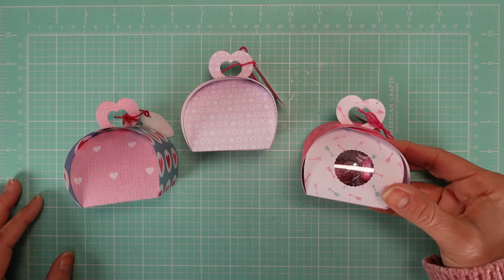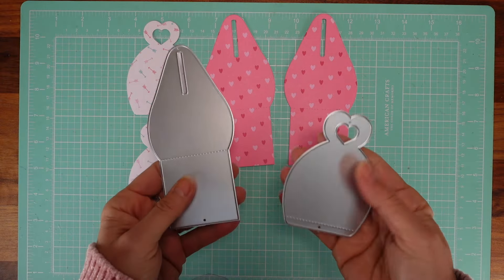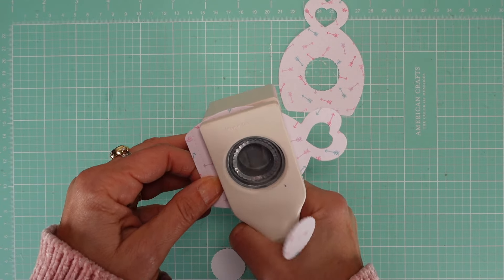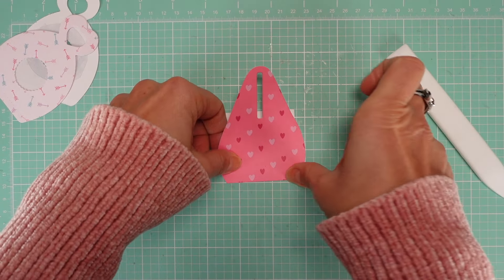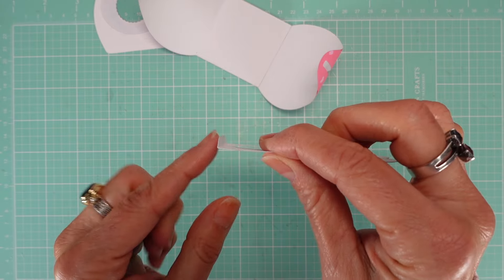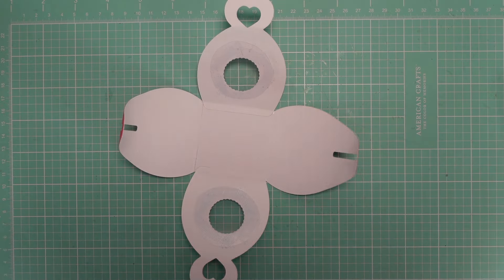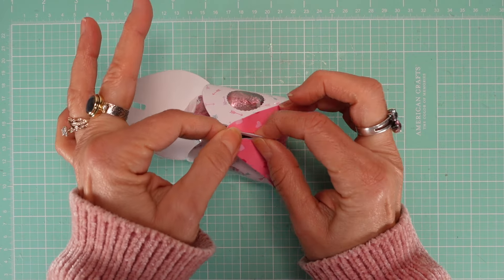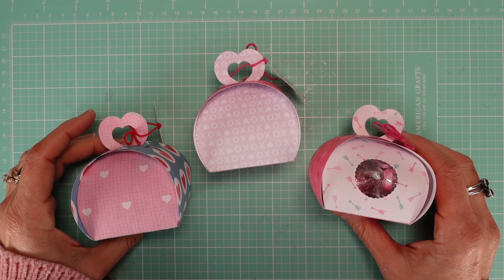Valentines Series 2024: gift box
In today's video, you will learn how to create a cute treat box. This is the fourth video of my Valentine’s Series 2024, so make sure to check the playlist for more tutorials, including from previous years. The box fits many types of chocolate, including Hershey’s kisses, Hershey’s nuggets, and small heart-shaped chocolate. Find links to all the supplies below.

Have fun!

Looking for the PERFECT PLANNER for crafters? My Crafting Planner 2024 comes with project pages, weekly overviews, to-do lists, notes, supplies, and all you need to feed your creativity and keep you organized. It comes in three formats:

a. Hardcover
b. Paperback

2. Lip Balm Purse & Gift Card holder
4. Home Sweet Home (gift card holder & More)

- KSCRAFT Cute Curvy Box

CHOCOLATE

- HERSHEY'S KISSES Milk Chocolate (1 Pound Bag - Approx. 100 Count)

- Hershey's Kisses Cherry & Milk Chocolate - 2 LB, Approx. 200 Pieces in Red and Silver Foil

- HERSHEY'S NUGGETS Assorted Chocolate, Valentine's Day Candy Party Pack, 31.5 oz

- Valentine's Day Chocolate Candy Assortment HERSHEY'S NUGGETS and REESESHearts, Bulk Pack 2 Pounds

- Valentine's Day Milk Chocolate Hearts (red)

- Hershey's Valentine's Day Chocolate Hearts, 2 LB, Approx. 90 Pieces

- Hersheys Extra Creamy Milk Chocolate Hearts - 2 Pounds Approx 90 Heart Candy (silver and pink)

PAPER PADS (Suggestions, not the ones I used in this video)

- 24Pcs Valentine's Day Pattern Paper (12 by 12 inches)

- Valentine's Day Scrapbook Paper Pad (6 x 6 inches)